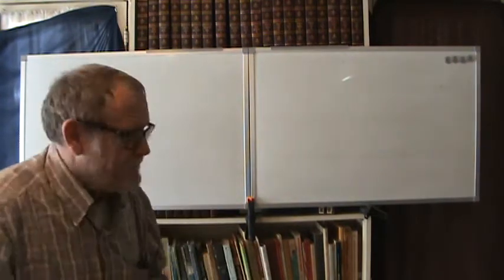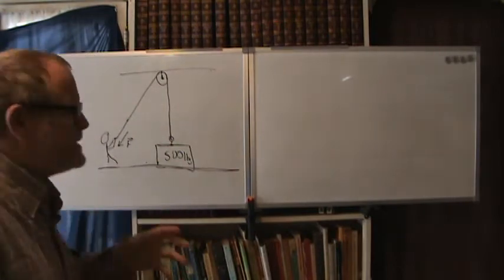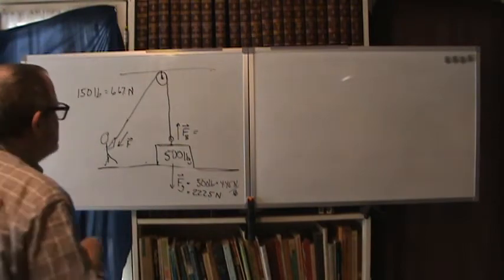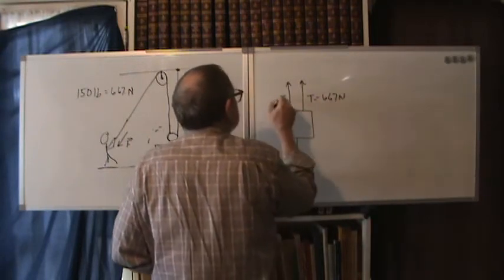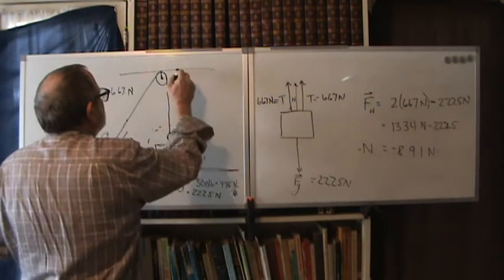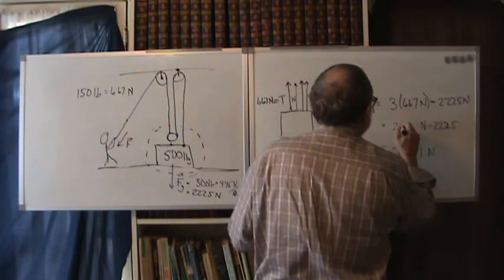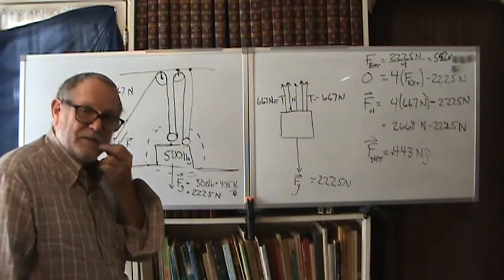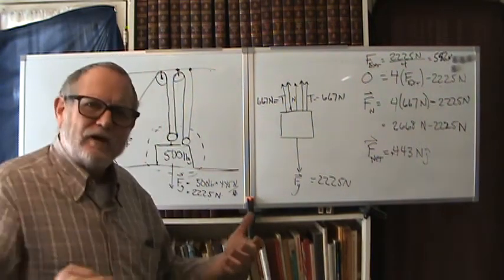Ropes and Pulleys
Solve for mechanical advantage using ropes and pulleys.